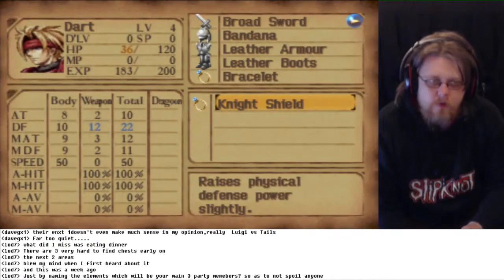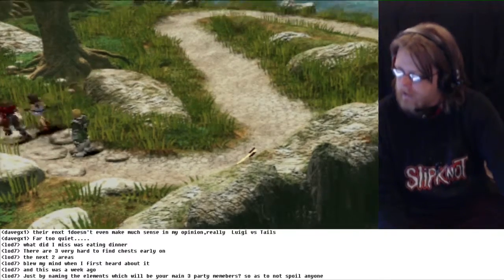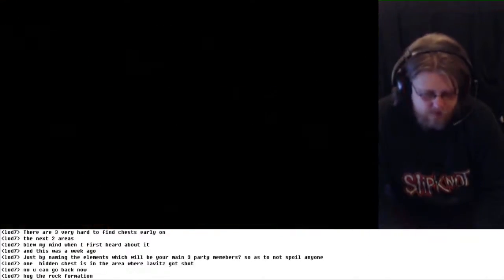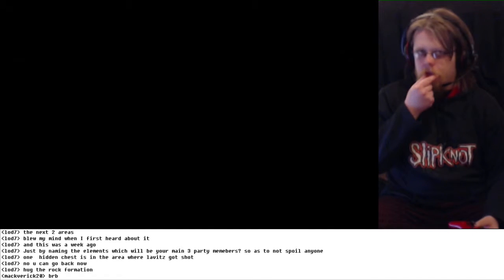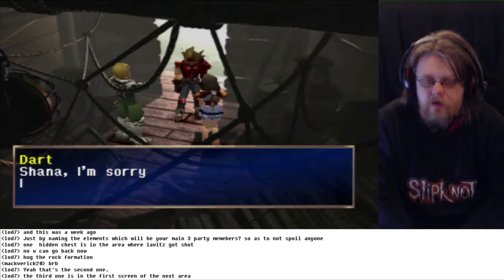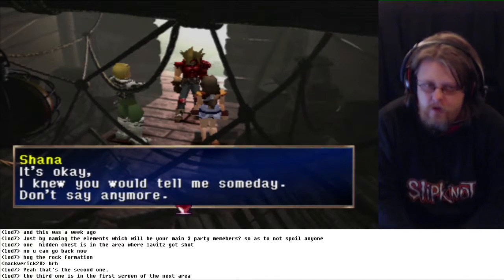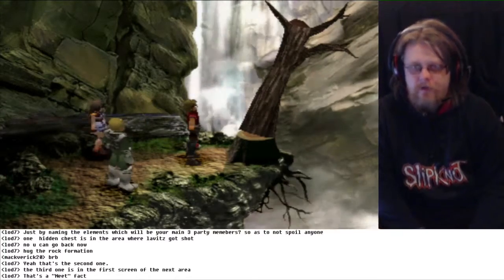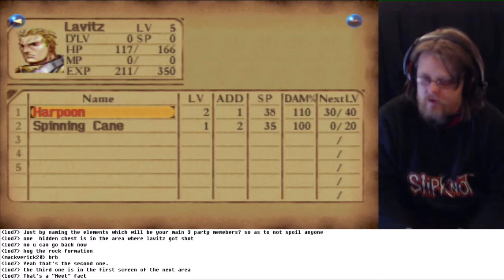The Legend of Dragoon - Serdian War Part 4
Originally streamed on Twitch however most streams will now be on Hitbox.

The Legend of Dragoon Let's Play. Chapter 1: Serdian War

Most grinding was done off-stream and was not recorded. All story was recorded. Parts where I have reset for whatever reason have been cut along with some grinding which was done mid-stream.